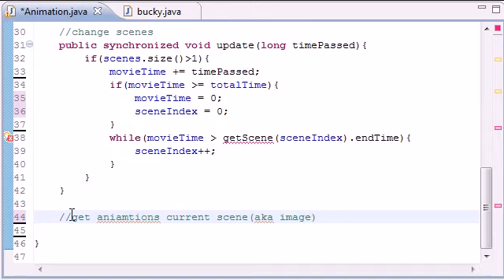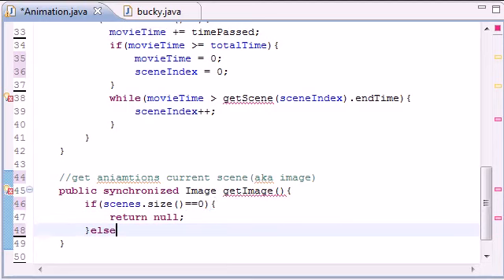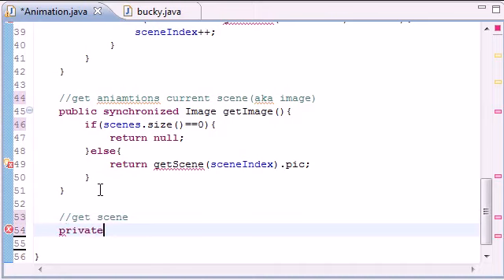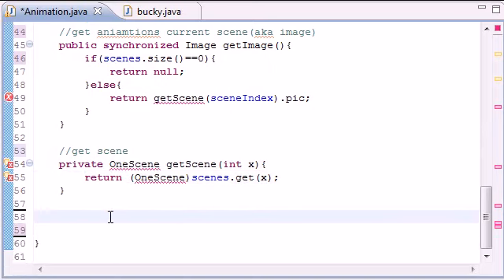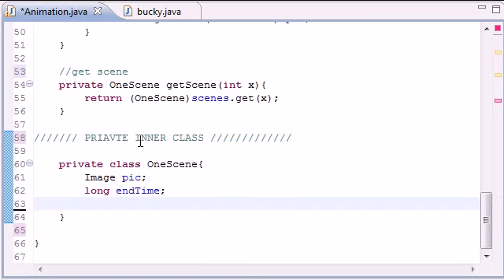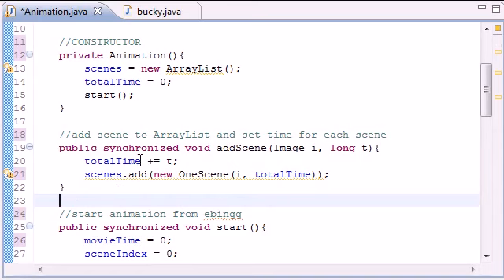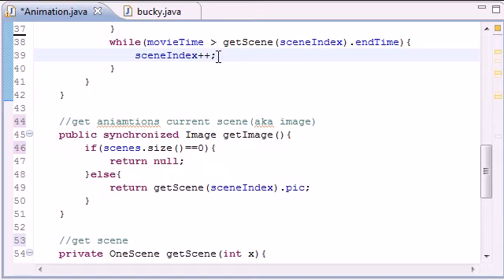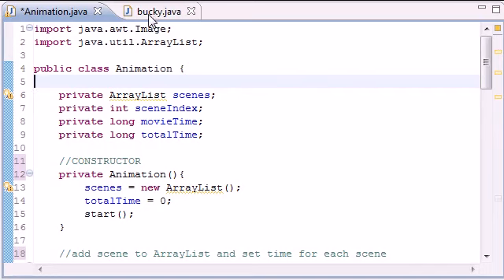Java Game Development 10 Finishing the Animation Class